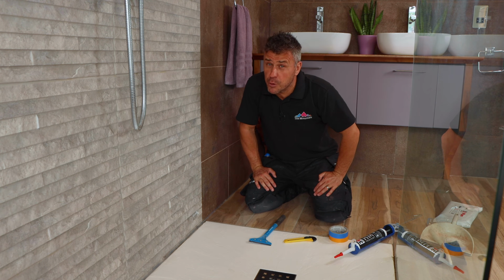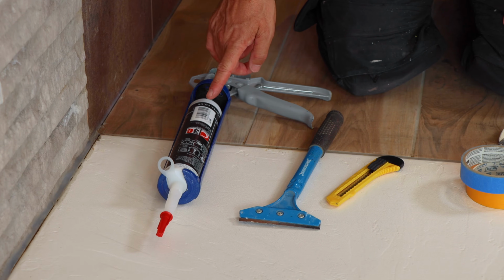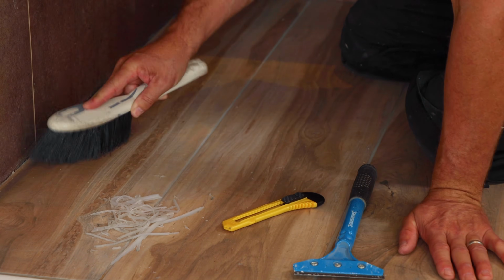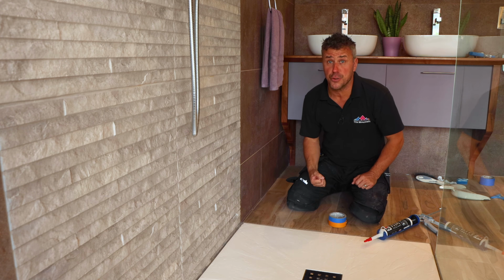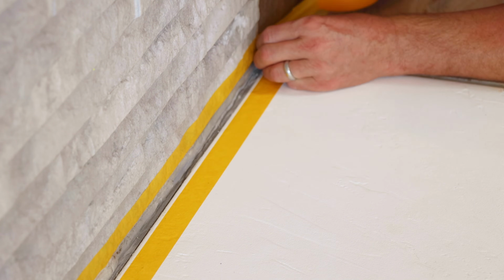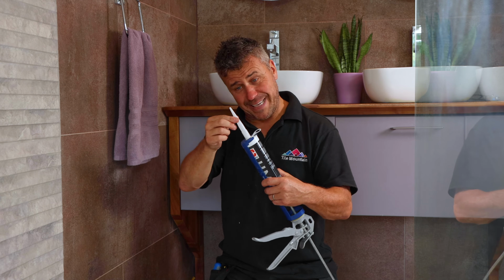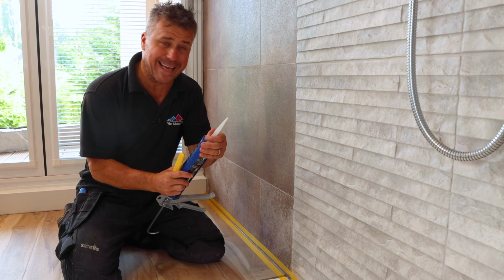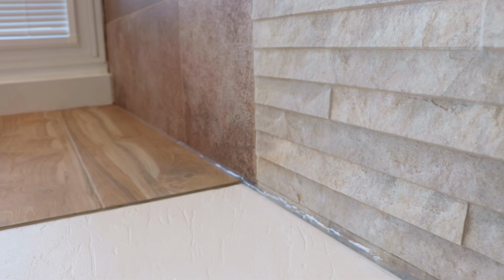How To Replace Old Silicone Around Baths & Showers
Learn how to replace old silcone sealant around bath and showers with this simple step-by-step guide. Check out this video to learn more about how to remove silicone that has perished, which products to use and in what quantities, and how to apply sealant effectively to guarantee a professional finish.

 And give us a follow on all social media platforms for more top DIY tips...